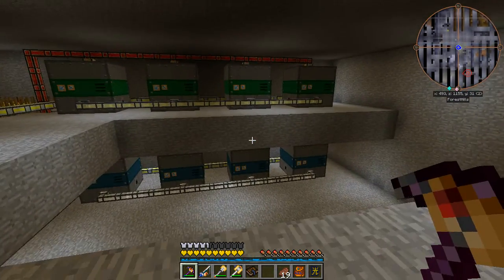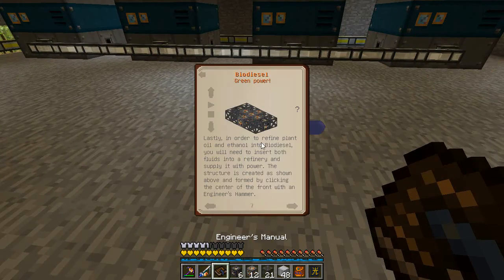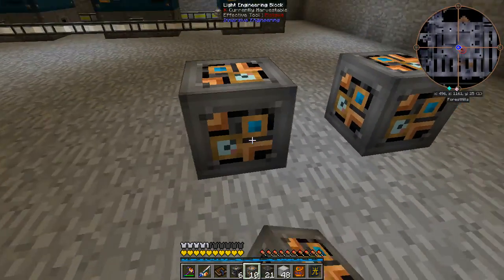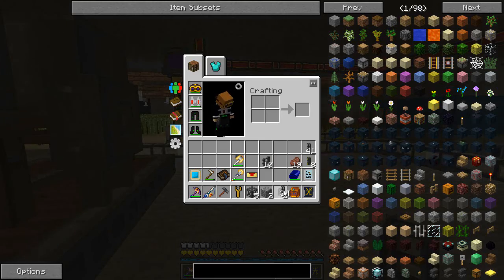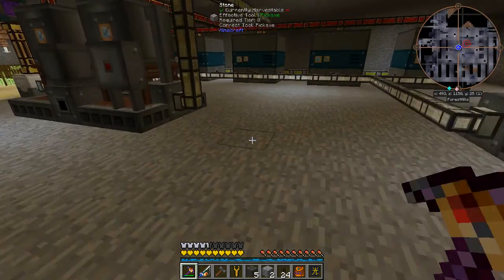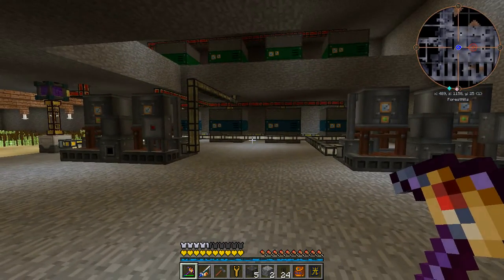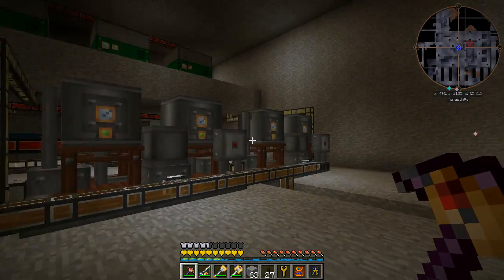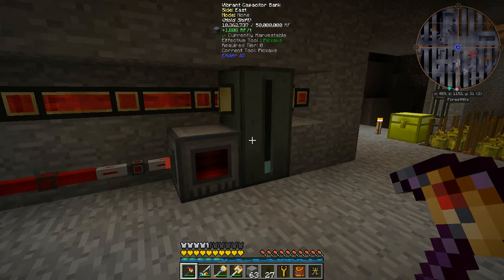S07E40 - Playtime - MOAR IE Refineries and Generators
Finishing off the new power build with Refineries and Generators. I've not made a large scale Immersive Engineering setup yet, and this episode should mostly complete my better power setup using this mod.

Server: FTB Infinity Evolved 2.2.2 SMP Hard Mode